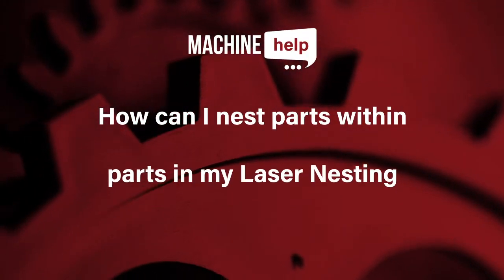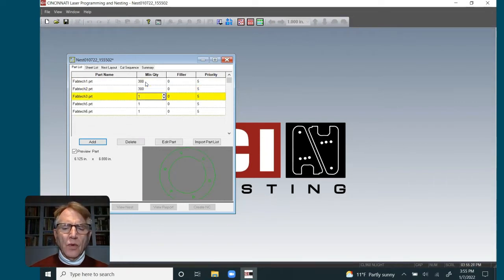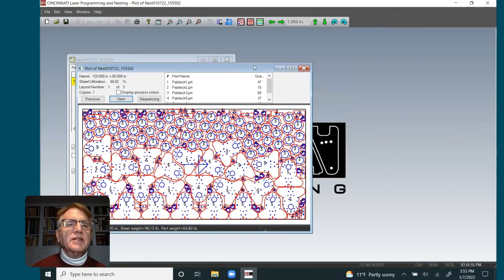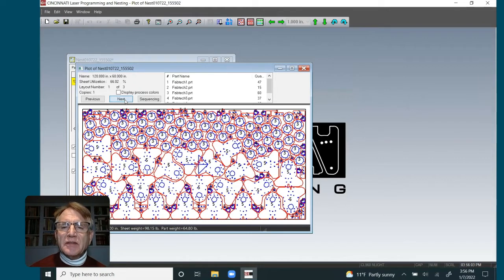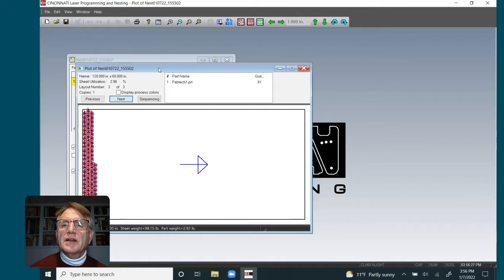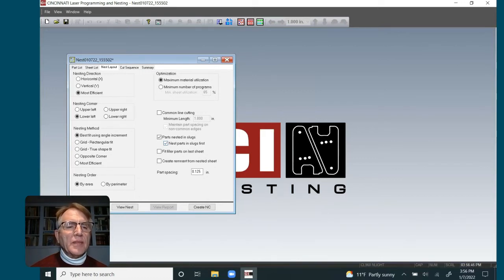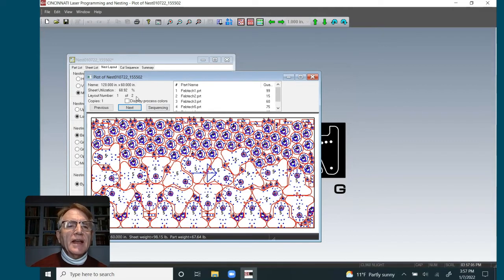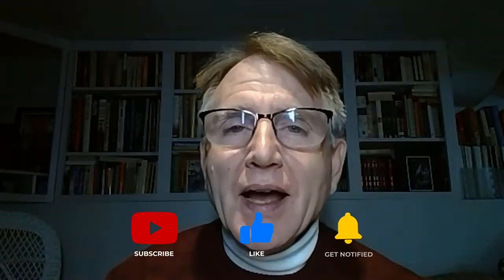How can I nest parts within parts? | Machine Help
In this episode of Machine Help, Mark Watson, CI's Software Product Manager,  walks you through the steps in order to nest smaller laser-cut parts within larger parts using CI's Nesting software.

WHAT IS MACHINE HELP?
CI's brand new FAQ series where our experts will answer commonly asked industry questions!